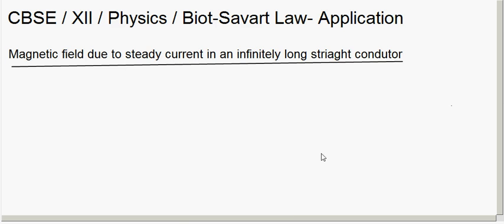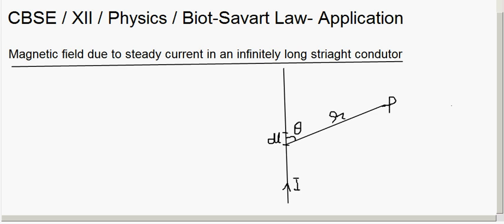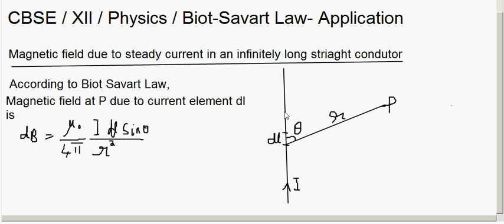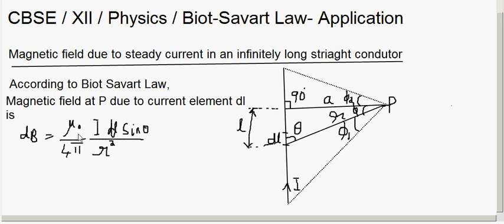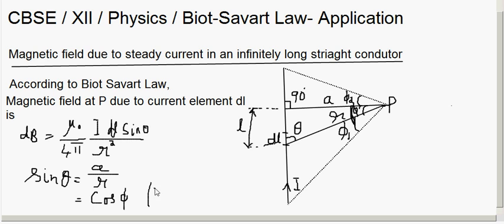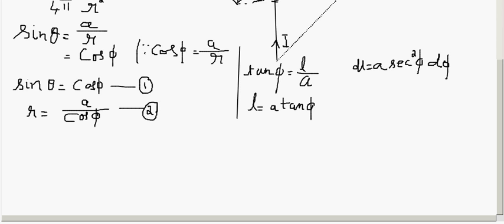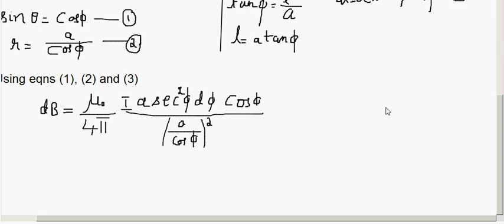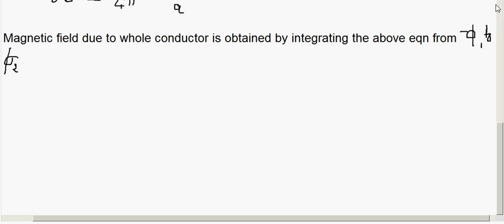CBSE Class XII / Moving Charges and Magnetism/ Biot Savart Law - Application-Part1 / 01